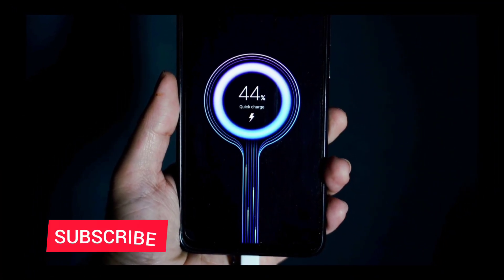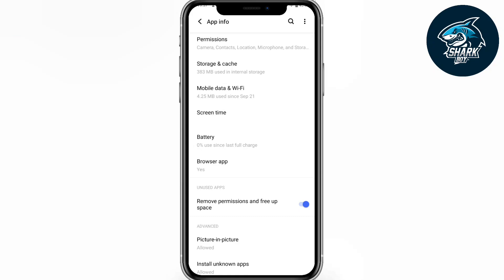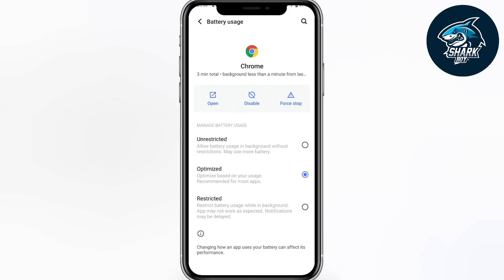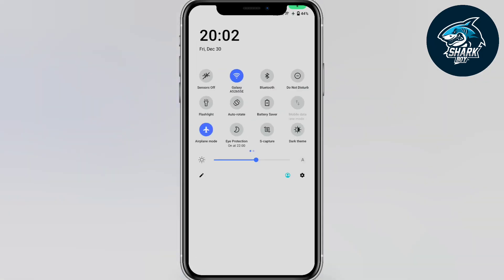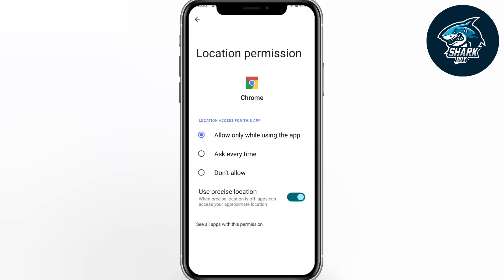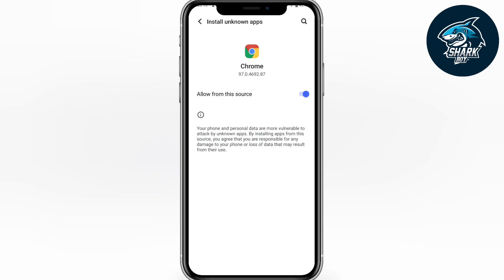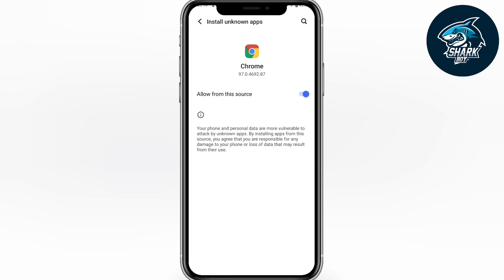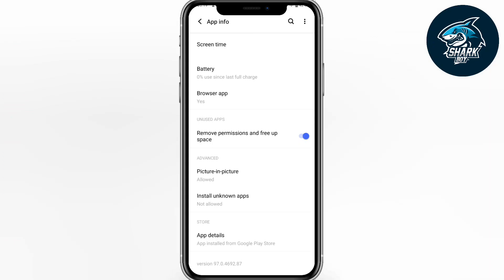බැටරි දෙගුණකරන රහස් 5ක් How to Increase Battery Life Tricks & Fast Charging Tricks Smartphones 2023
*මේ වගේම  තාක්ෂණික මෙන්ම අධ්‍යාපනික අලුත්ම විශ්මිත වීඩියෝ මග නොහැර බලන්න නම් අනිවාර්යෙන්ම SUBSCRIBE Button  එක CLICK  කර ඊට එහා පැත්තේ තියෙන BELL ICON එක Click කර මගේ YOUTUBE චැනල් එකට එකතු වෙන්න අමතක කරන්න එපා .

බැටරි දෙගුණ කරන රහස් 5 Increase Battery Life  Tricks &Fast Charging Tricks Smartphones 2023